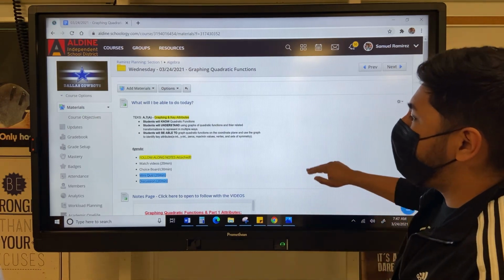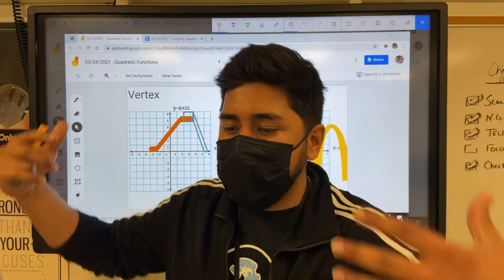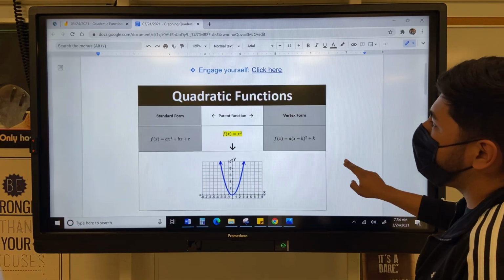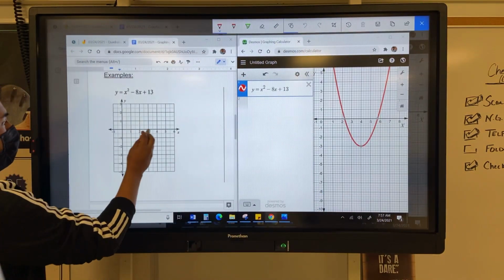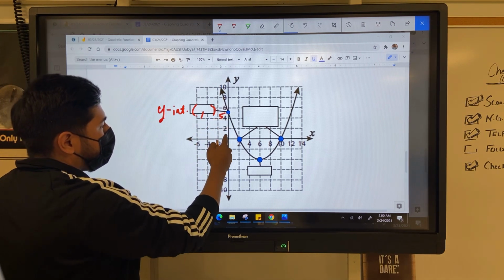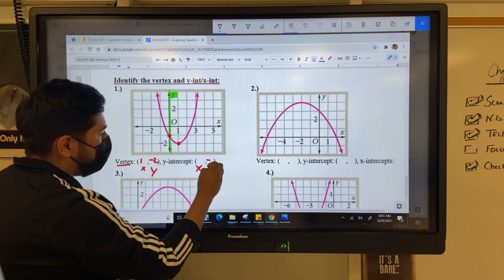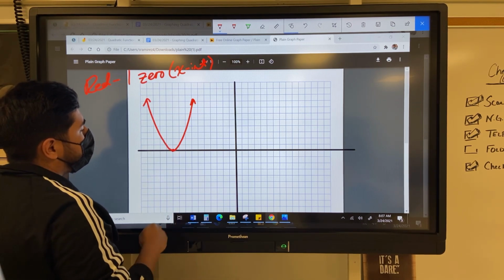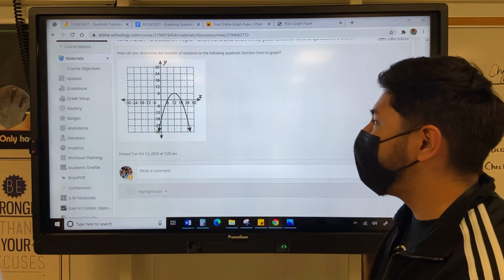03/24/2021 - Quadratic Functions